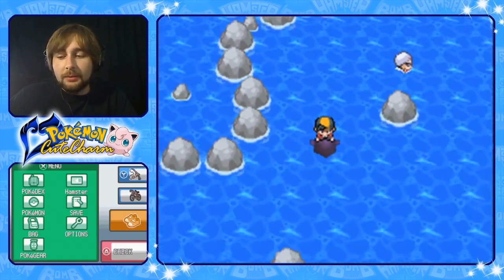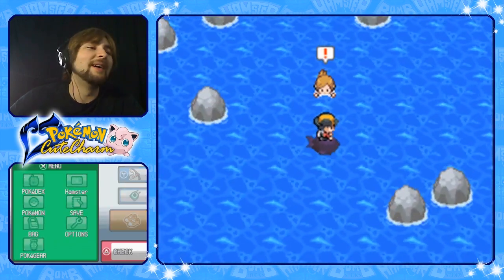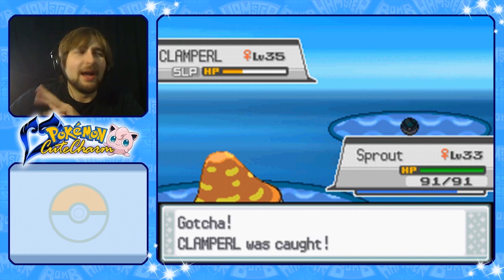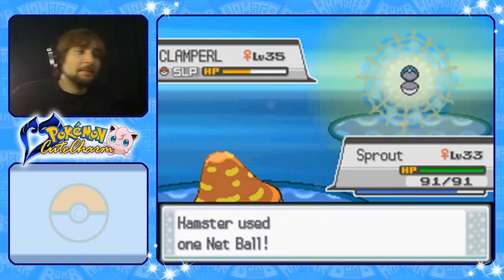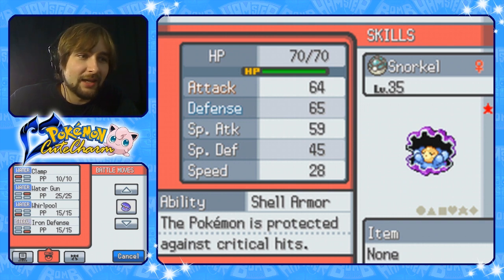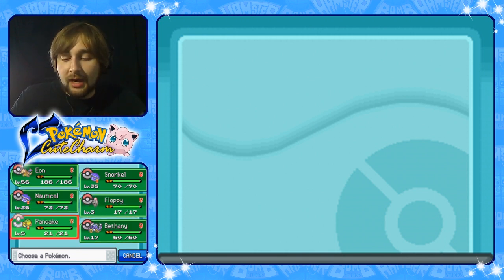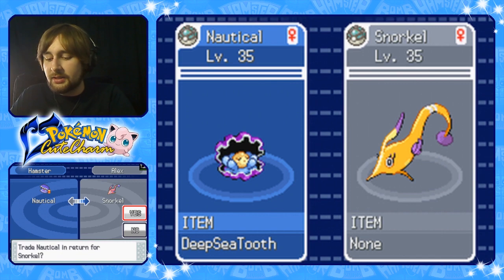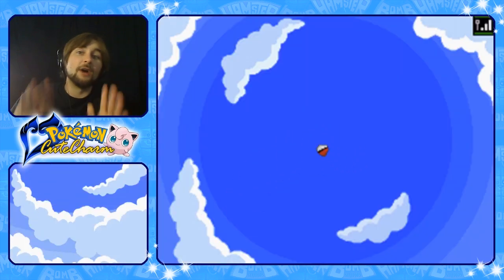Swarm LIVE Shiny Clamperl Plus Evolutions! Ep.89 Cute Charm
One of my personal favorite shinies is swarming today! Time to hunt out 3 shiny clamperl and evolve 2 for our collection!

Here's the invitation to Discord if you're new!